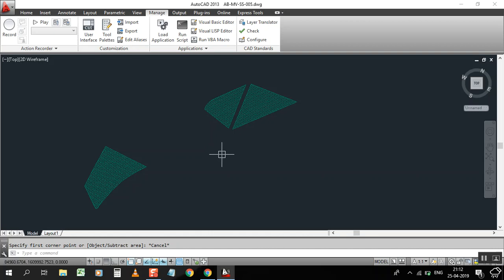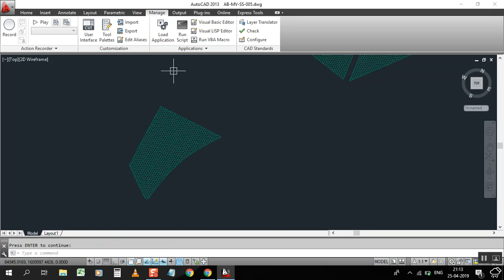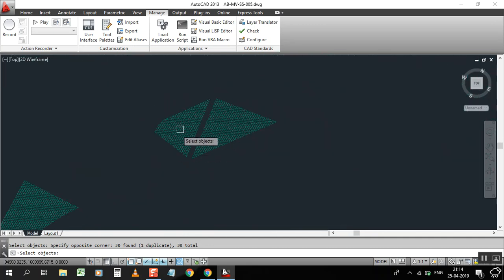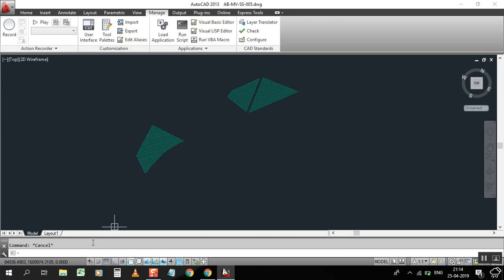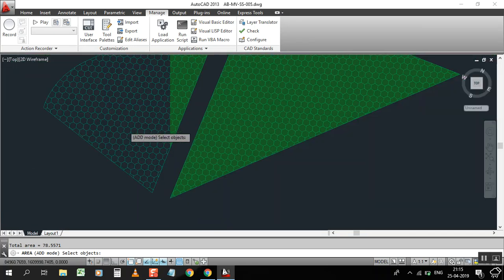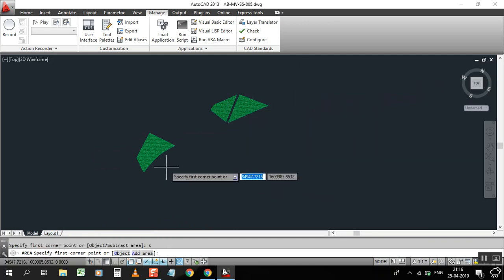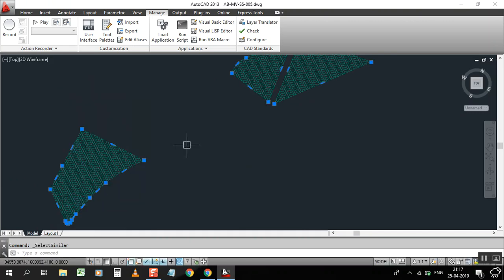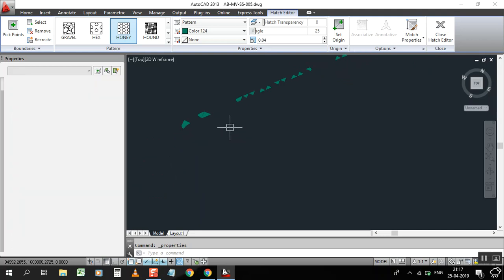How to calculate the area of all objects in one time through lisp & other various methods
Here you can learn how to calculate the area through lisp & other different methods some time we have bunch of quantity so this lisp can help you to calculate